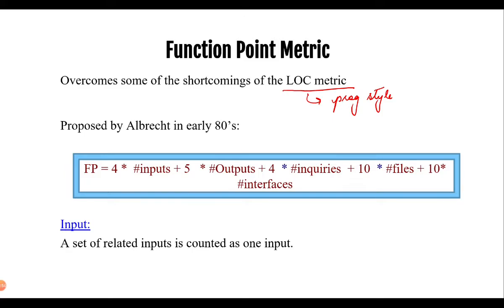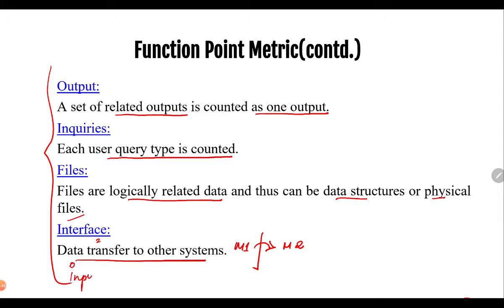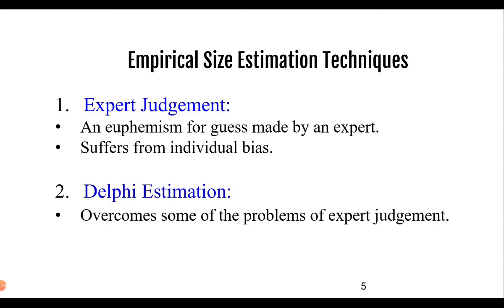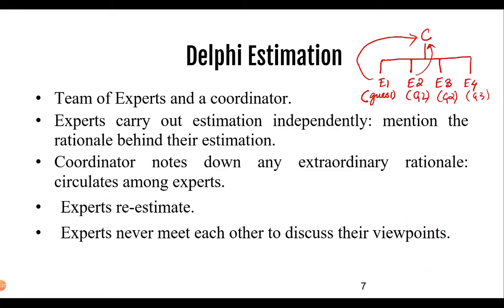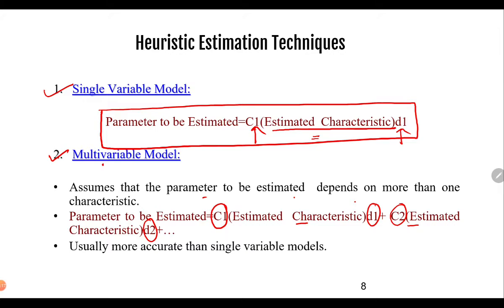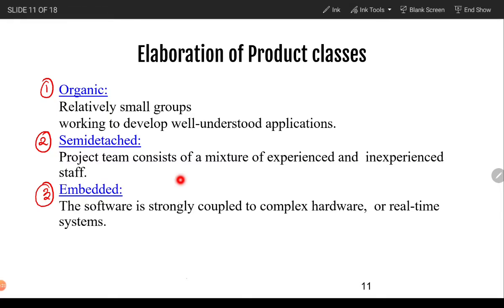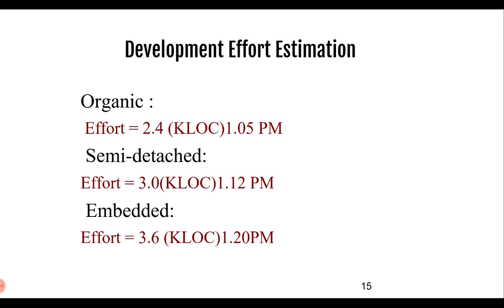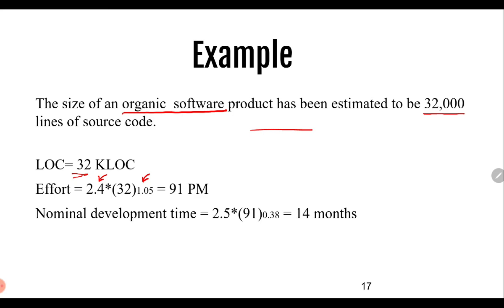Software Engineering and Designing Concepts_Part 28